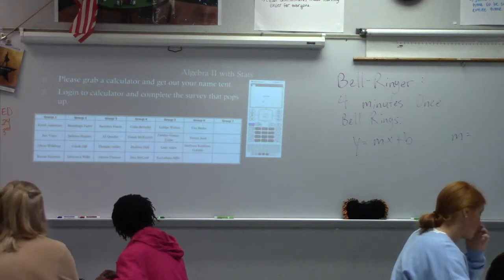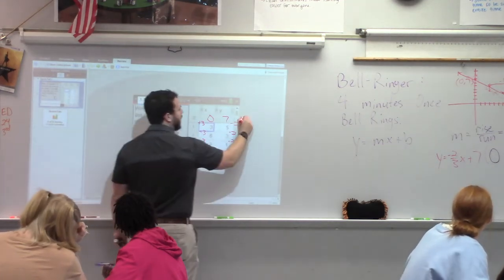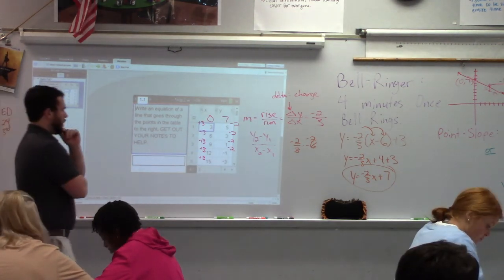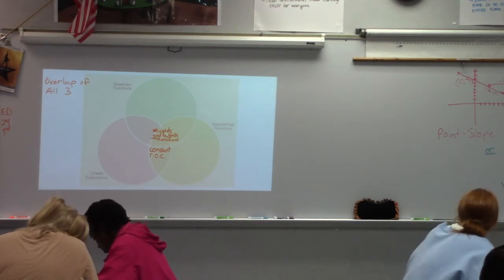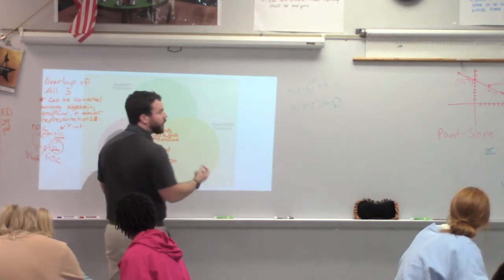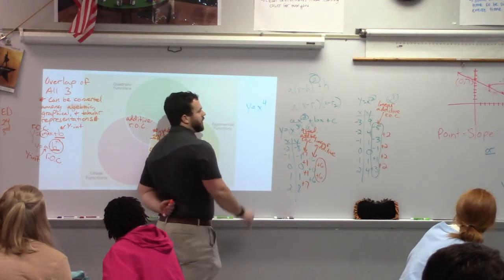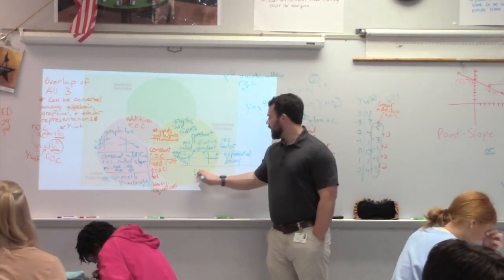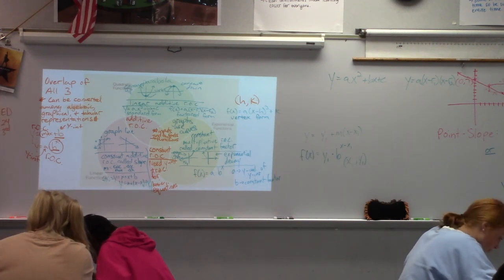Sept 9 Alg 2 with Stats pt 1 Equation of a Line and then Linear, Exponential, Quadratic Venn Diagram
0:00-20:00 Bell-ringer on writing an equation of a line. We discussed multiple forms of linear equations

20:00-59:51 Venn Diagram whole class discussion summarizing everything we have learned about linear, exponential, and quadratic functions algebraically, tabularly, and graphically.